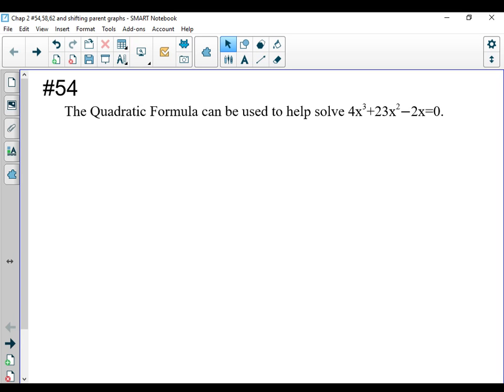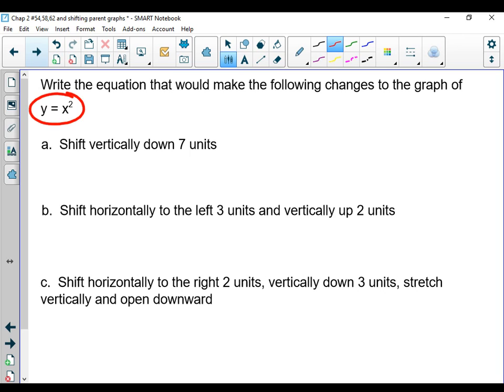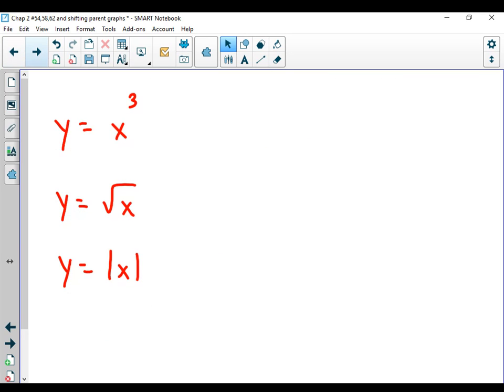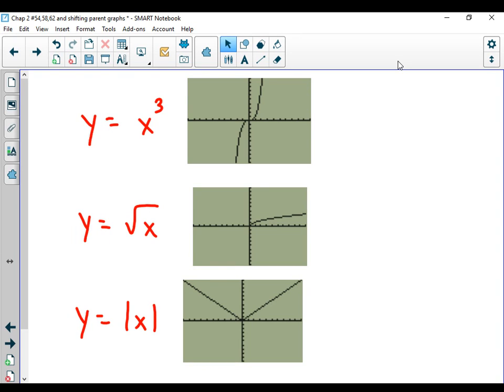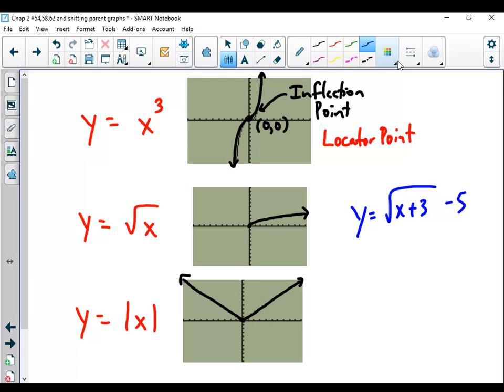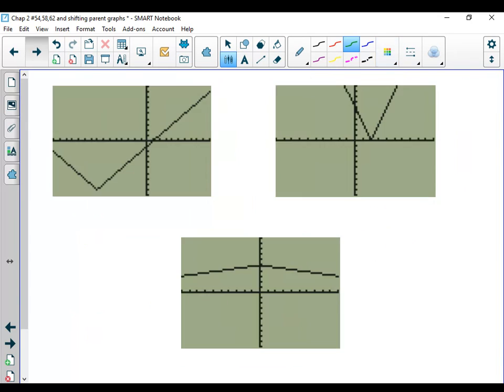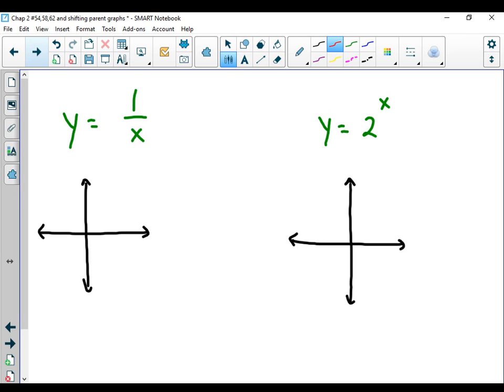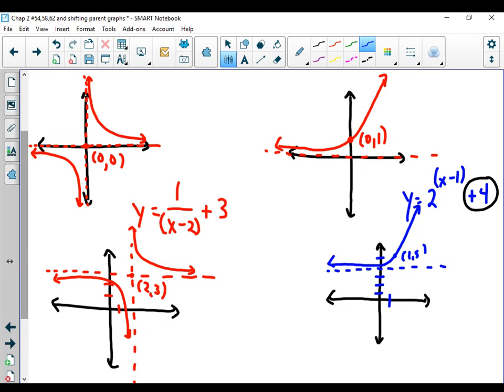Shifting and Scaling Parent Graphs